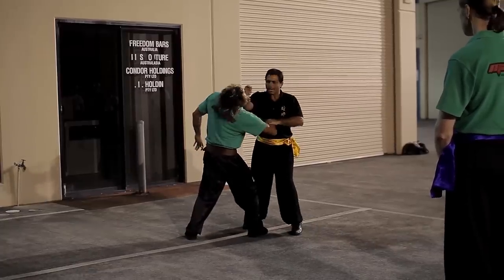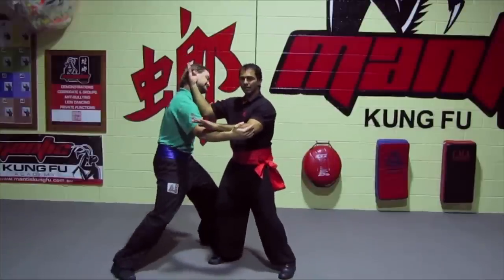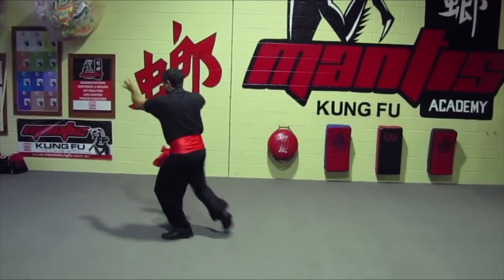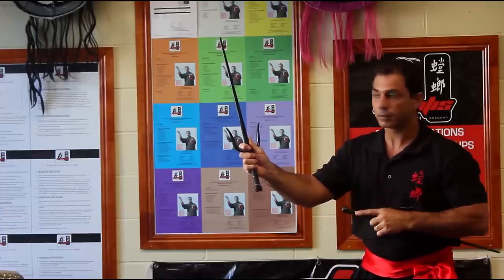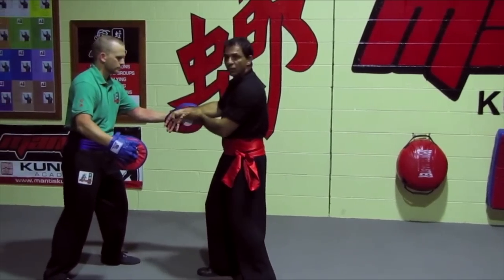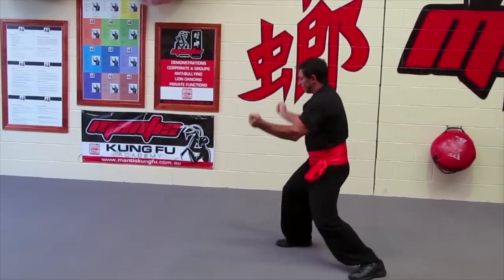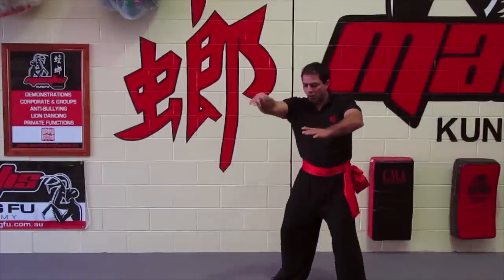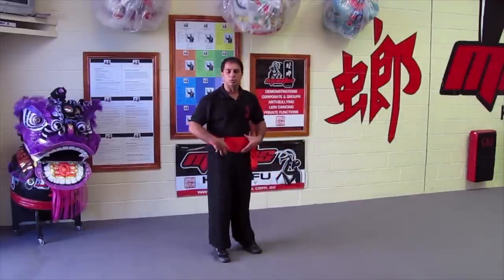Mantis Kung Fu - Chow Gar- Southern Praying Mantis -Tonglong -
The art that changes & has changed many lives. Burleigh, Carrara & Tweed Heads ,Pimpama & Nashville Tennessee 25 years of training.
Self defence classes Burleigh Heads
We are Mantis Kung Fu Academy welcomes everyone who is looking to get in shape, learn to protect yourself and your loved ones, and improve the overall quality of your life.  We offer deluxe self defence classes in Burleigh Heads, helping people develop the best mindset to understand their bodies and keep improving in both, the martial art and your attitude towards daily challenges. During our self defence classes in Burleigh Heads, you will find that the techniques of kung fu fighting are based on leverage and do not solely depend on strength or speed. It doesn’t matter if you’ve ever practised martial arts before or if this is just your first time trying out a self defence technique. At Mantis Kung Fu Academy self defence classes in Burleigh Heads you will find a healthy and friendly environment where you will learn and develop, step by step, all the physical skills necessary to perform them accurately.
Mantis Kung Fu Academy has members of all ages and skill levels. We know that self defence classes in Burleigh Heads and kung fu in general are truly for everybody. You don’t have to be a fighter to train with us. All that is required is an open mind, a willingness to learn and the desire to be part of the most traditional martial arts family in the world.
We believe in excellence at Mantis Kung Fu Academy, and we believe that it consists of always having an advantage over our opponents, and that the best way to achieve it is through a multidisciplinary approach combined with good training. Trust our expertise and join us in our self defence classes in Burleigh Heads to begin reaping the benefits of a thorough understanding of a martial art as soon as possible.